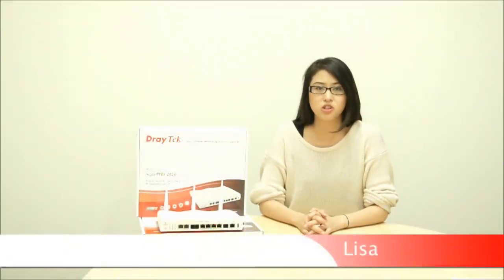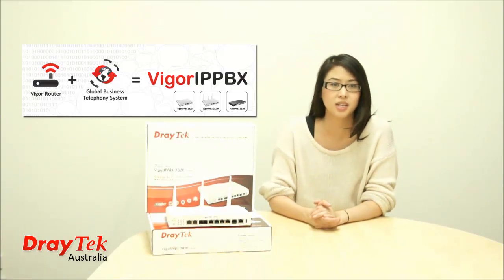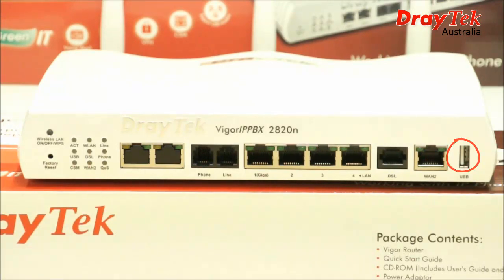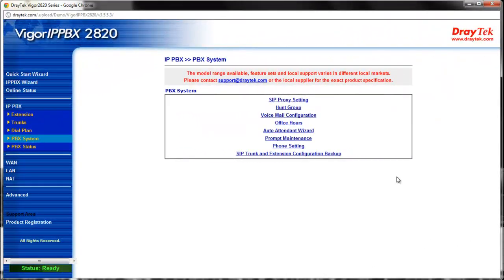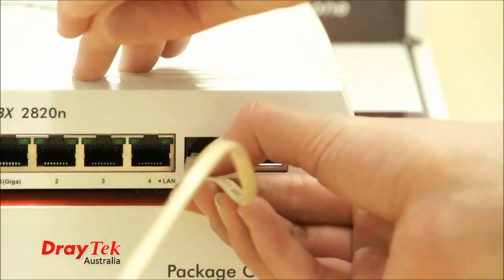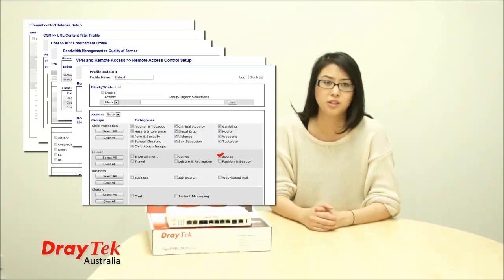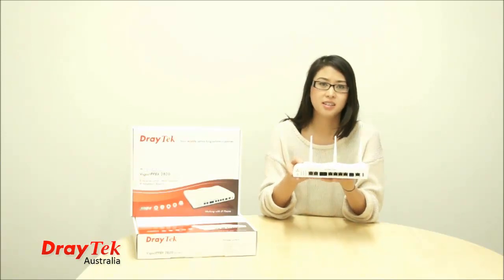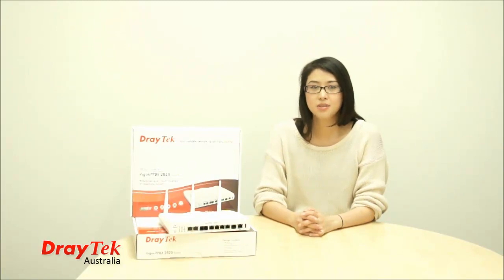Introducing DrayTek VigorIPPBX 2820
DrayTube presents the VigorIPPBX 2820 VoIP IP PBX with Dual-WAN ADSL2/2+ Router.

-DrayTube